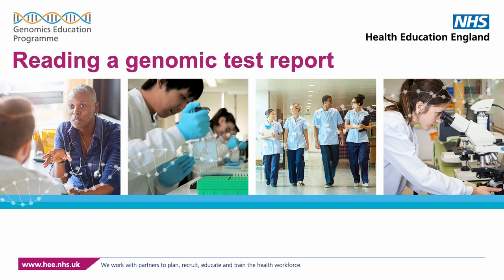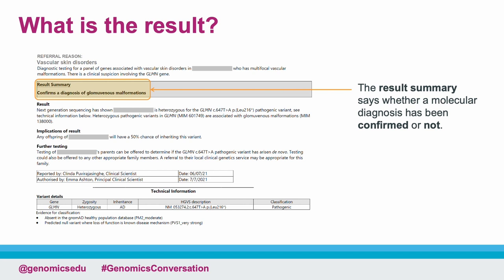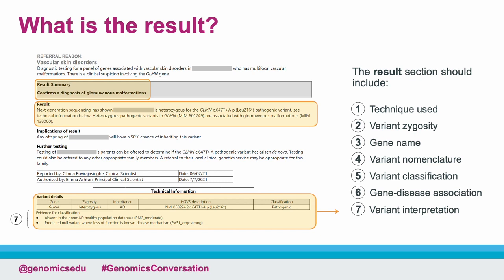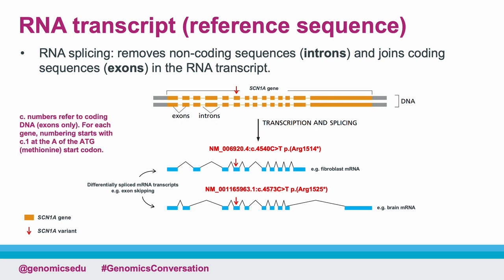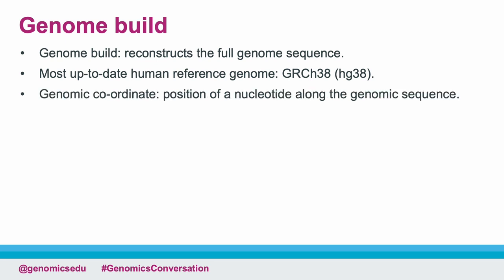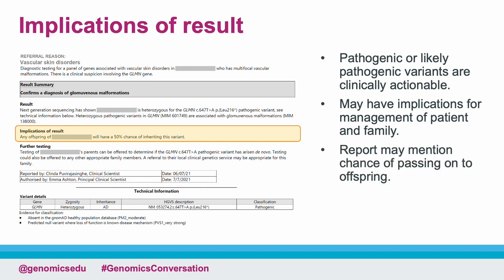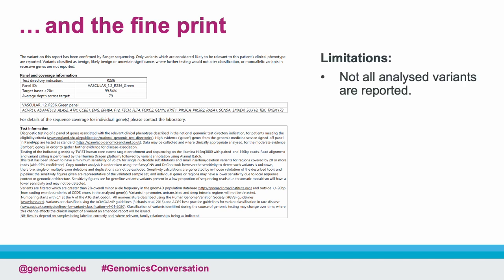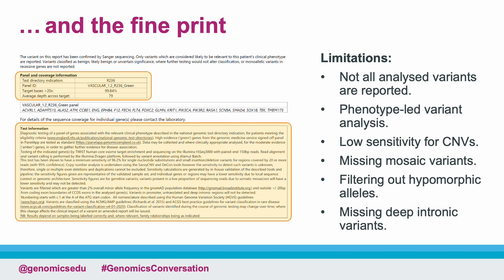Reading a genomic test report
Once a clinician has requested a genomic test and the test has been carried out, they will receive a laboratory report and will need to interpret the results and decide whether any further action is required. This video tutorial takes you through a test report step by step, including:
- the referral reason;
- the results summary and details;
- the implications of the result;
- recommendations by the laboratory for further testing; and
- test limitations.

Health Education England's Genomics Education Programme is developing a substantial education programme to inform healthcare professionals about the impact of genomics on clinical practice. This video is the one of the many educational resources from the programme.